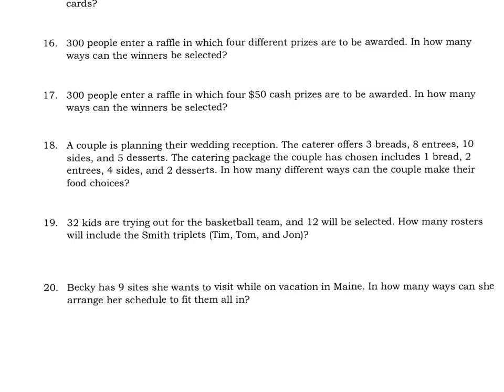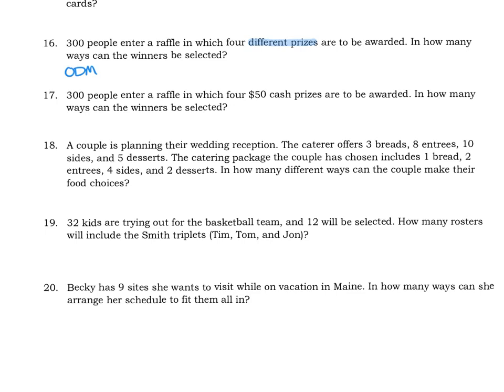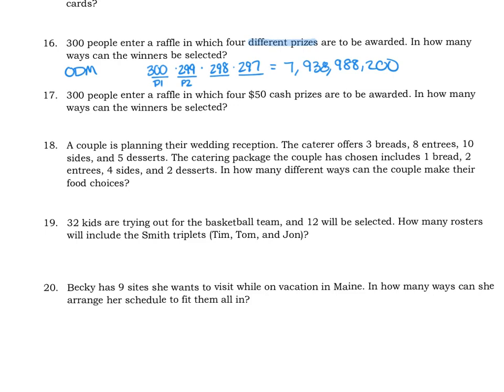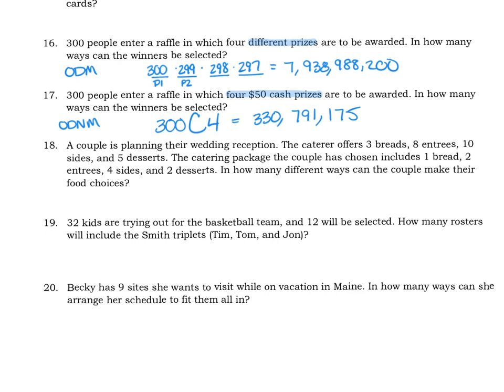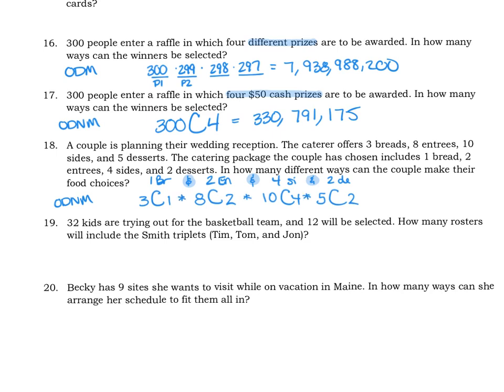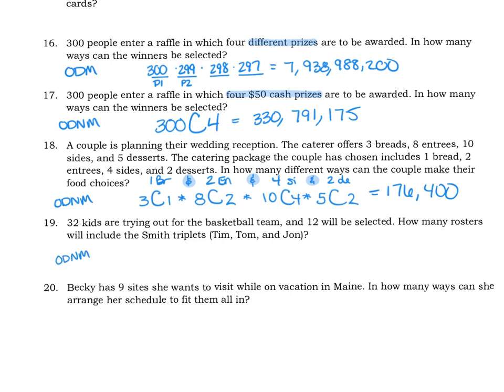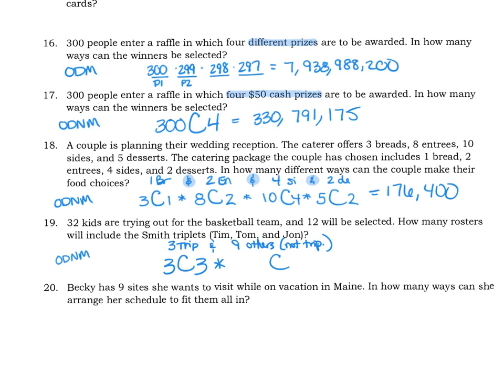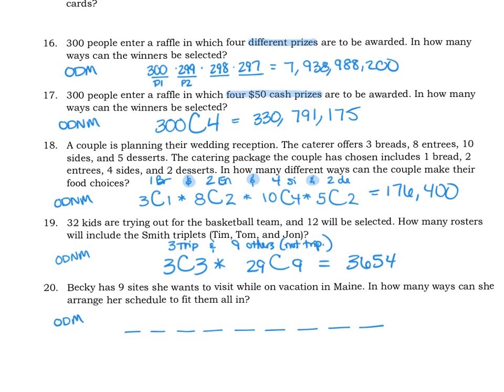110 counting tech practice 16-20